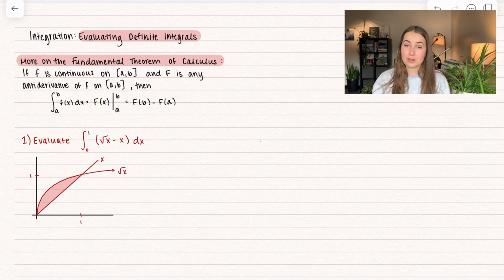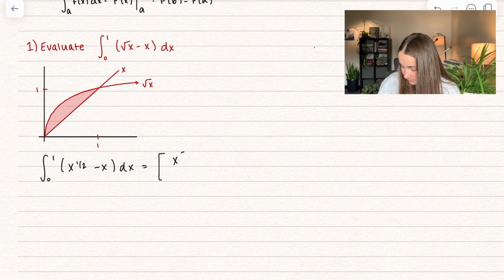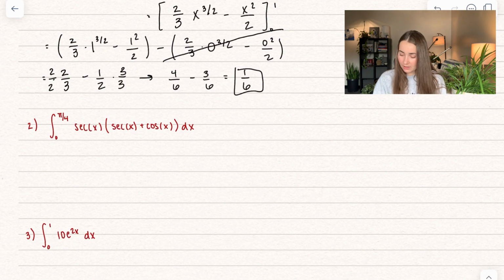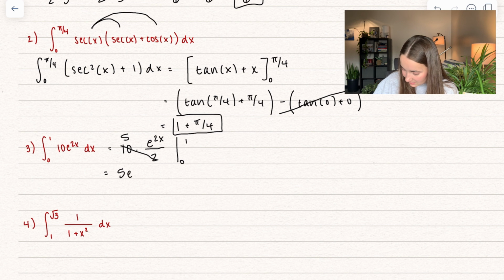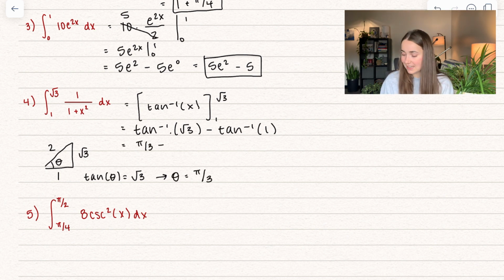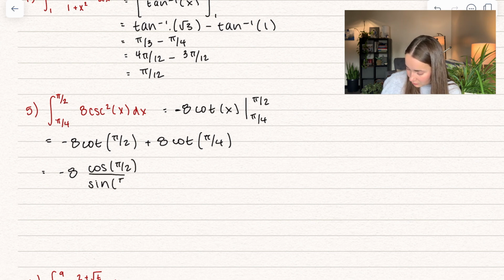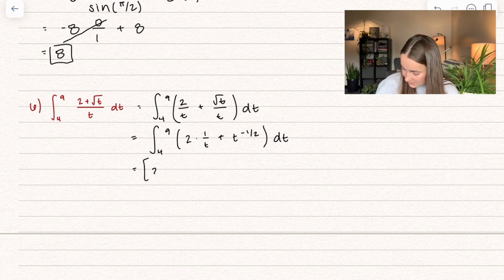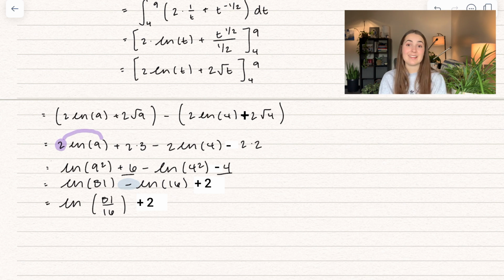Calculus 1 - Integration: Evaluating Definite Integrals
13 - Integration Series
🎓 Welcome to Math With Allison, where  complex math concepts are broken down to be easy to understand! In this educational video, we dive deep into the world of definite integrals and explore the incredible insights provided by the Fundamental Theorem of Calculus.

Whether you're a student in calculus or someone who wants to deepen their mathematical knowledge, this video is for you! I break down the complexities and demystify the concepts to make learning both enjoyable and impactful.

Chapters -
0:00 - Intro
0:33 - Problem 1 (Area Between Curves)
2:29 - Problem 2 (Trig)
3:23 - Problem 3 (Exponential)
4:13 - Problem 4 (Inverse Trig)
5:05 - Problem 5 (Trig)
6:20 - Problem 6 (Rational/Radical Function)

📌 Understand the significance of definite integrals in calculus.
📌 Learn how to evaluate definite integrals efficiently.